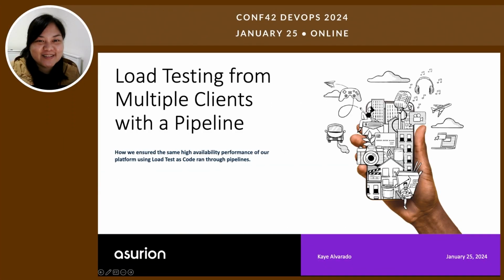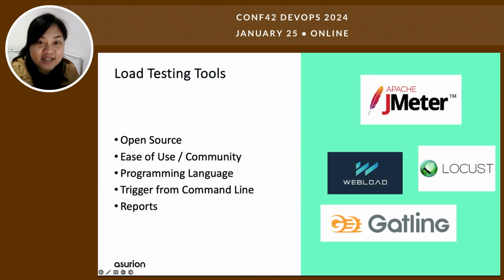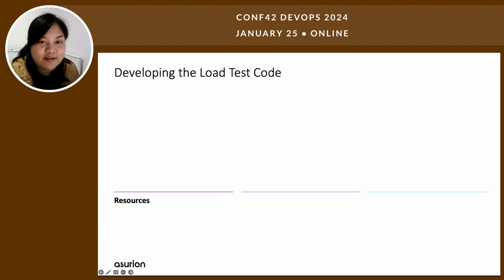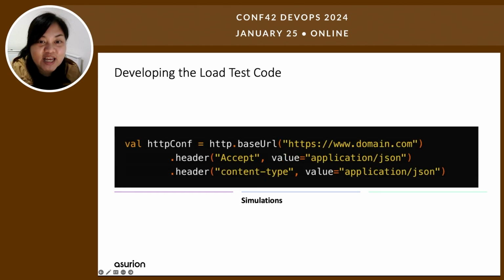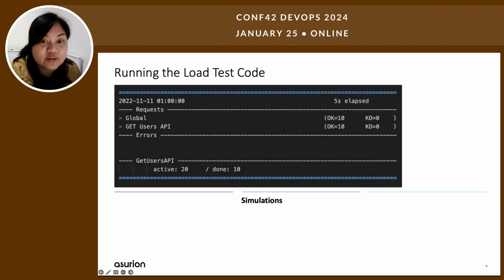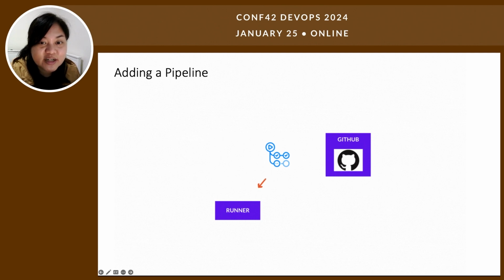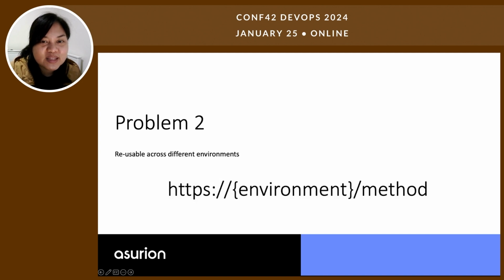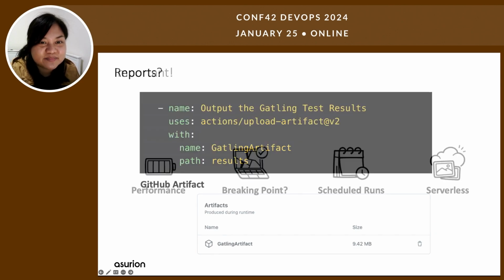Load Testing from Multiple Clients with a Pipeline | Kaye Alvarado | Conf42 DevOps 2024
Chapters
0:00 intro
0:38 preamble
1:04 what is load testing?
1:19 load test as code
1:32 load testing tools
2:14 developing the load test code
4:25 runnig the load test code
4:48 load test results
5:29 platform vs application
5:46 adding a pipeline
6:11 other things to solve...
7:22 just run it
7:34 reports?
8:00 important!
8:48 what?
9:02 keep it simple